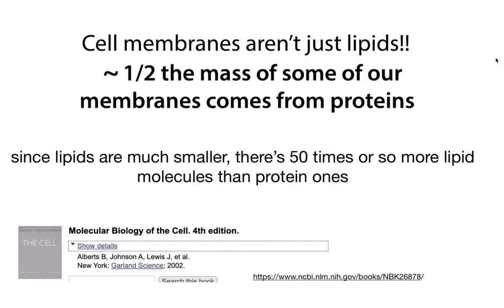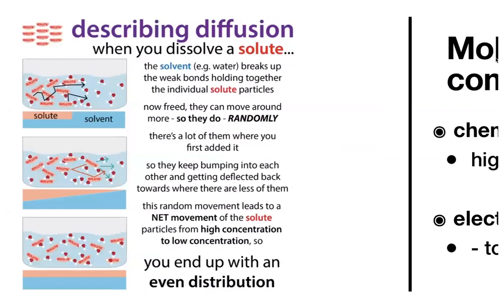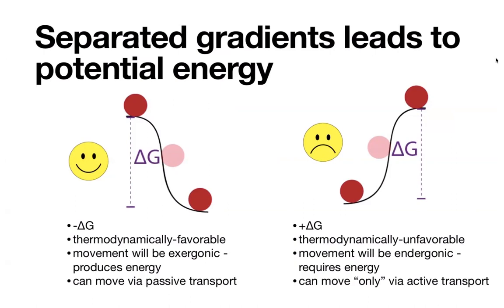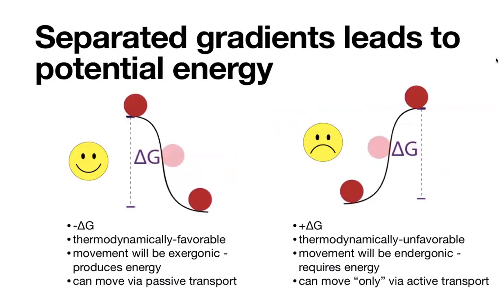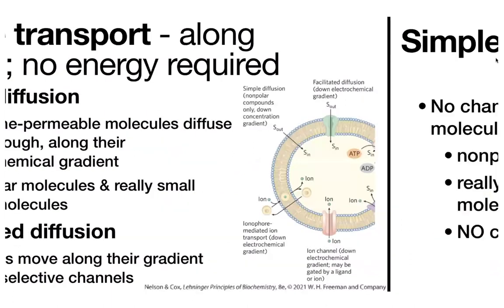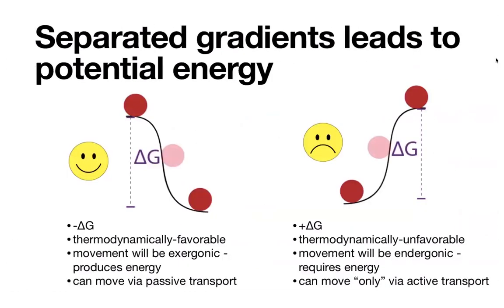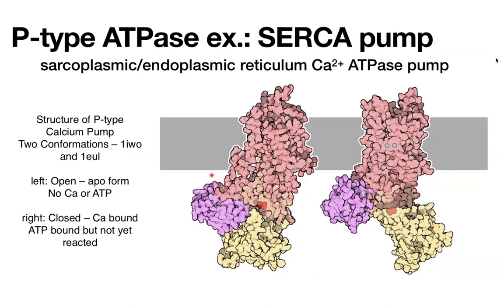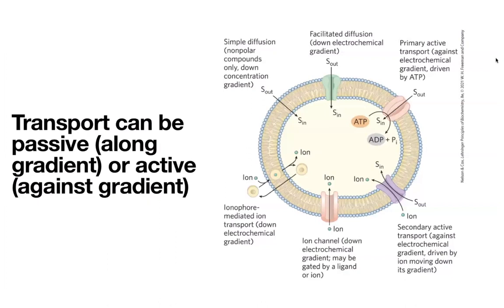Membrane transport biochemistry - gradients, potential, & active vs passive transport